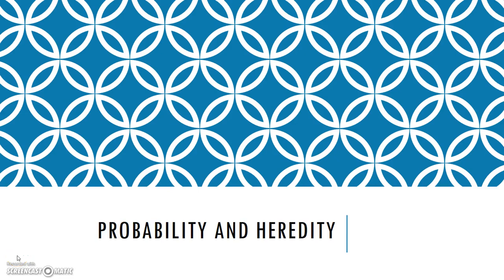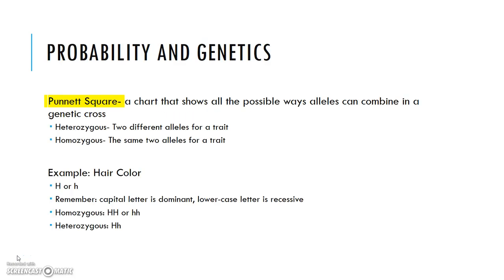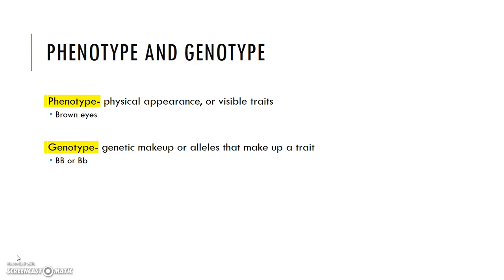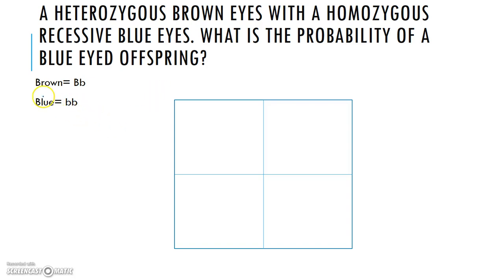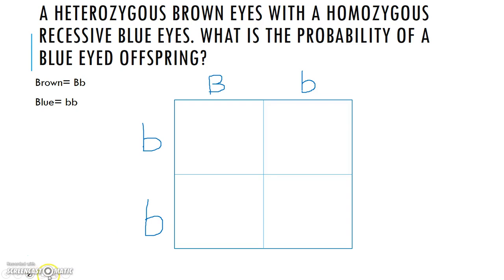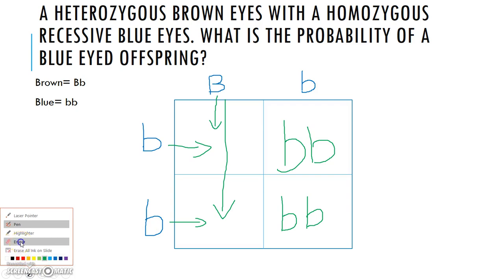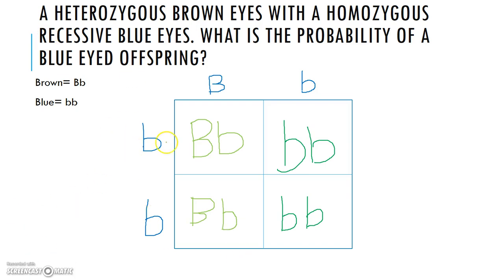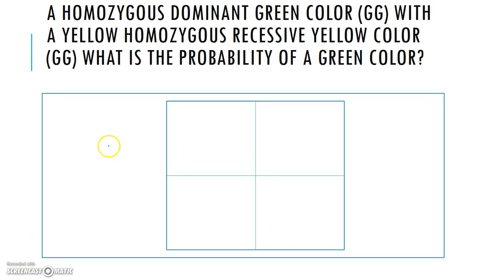Probability and Heredity